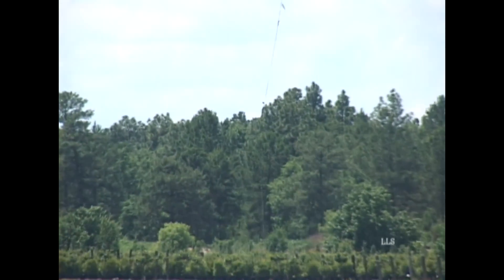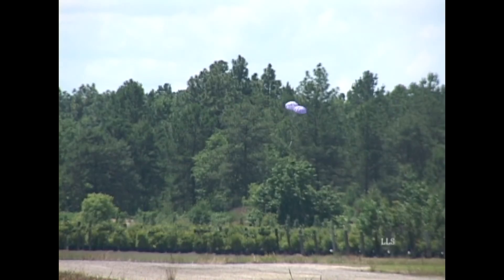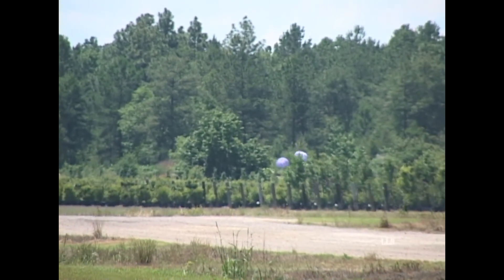NSL2008 Jack Orr Return of Purple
Jack Orr Return of Purple
From the NSL 2008  Launch DVD